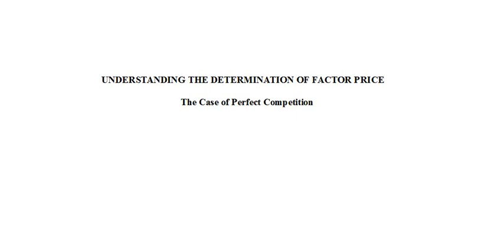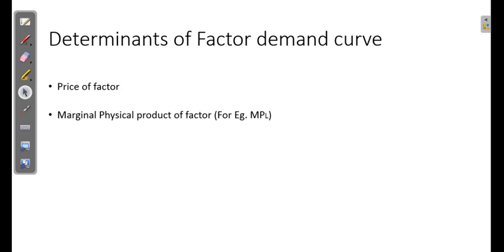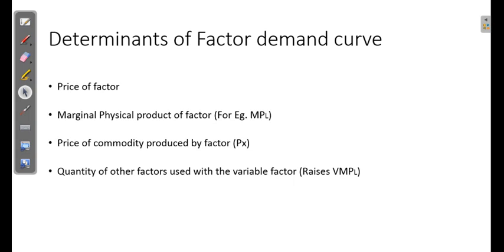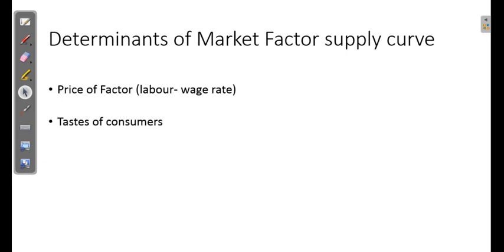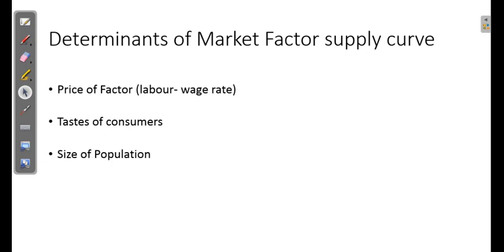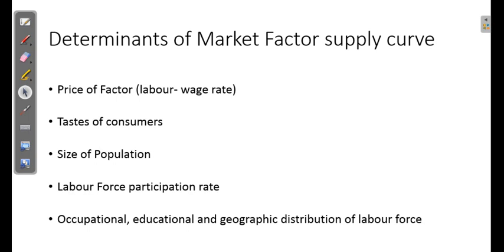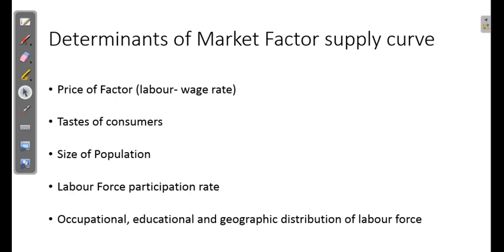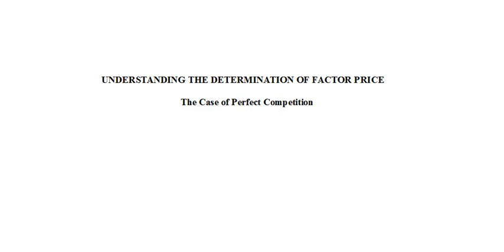SLS_BABBA_3rd Year_Microeconomics II_Chapter 6_25.04.2020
Video module on 'Factor price determination in Perfect Competition' by Dr Nausheen Nizami